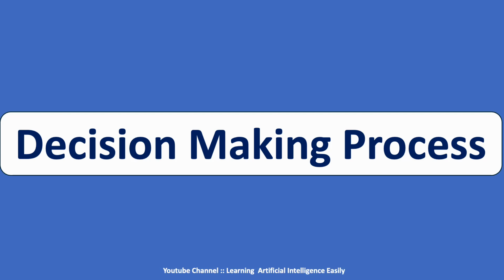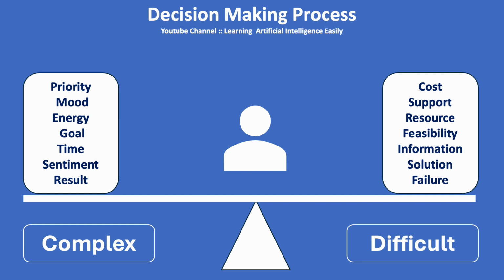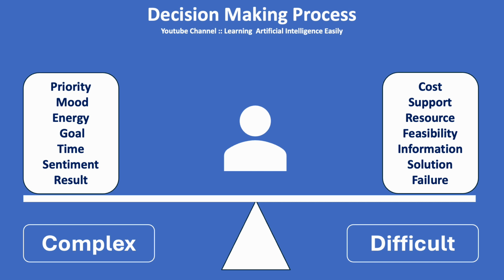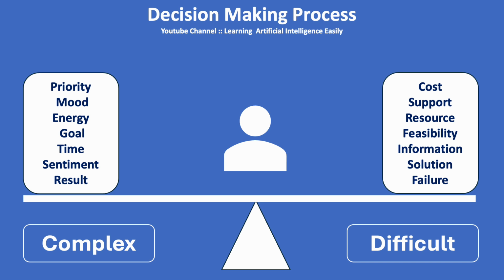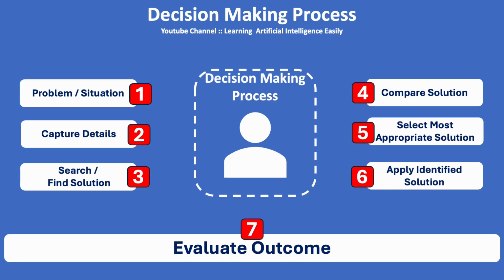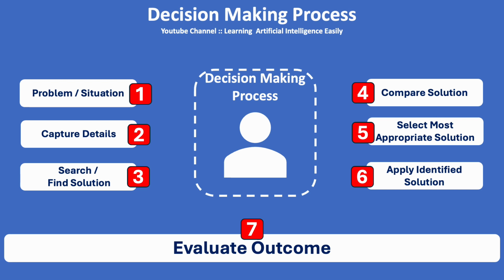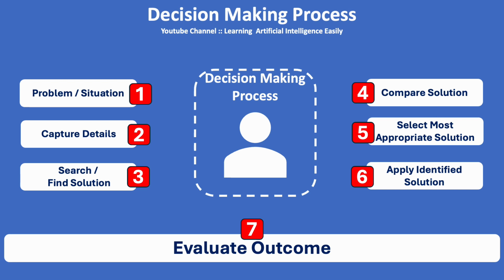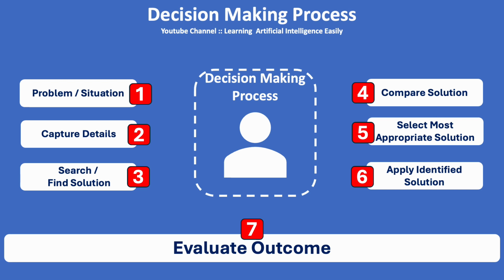Class 10 Chapter 3 Decision Making Process English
Learning Artificial Intelligence Easily
What Is AI?
Artificial Intelligence
What is Artificial Intelligence
How to remember everything you read
exam preparation
exam preparation tips
exam preparation vlog
exam preparation tips in tamil
exam preparation whatsapp status tamil
exam preparation funny videos
exam preparation motivation
exam preparation status
exam preparation video
exam prep
exam preparation tips in kannada
exam preparation tips in telugu
exam preparation song
time management
time management tips time management skills
time management motivation time management in tamil
time management dhruv rathee
time management book in hindi
time management for english paper class 12
time management malayalam time management book
time management by sandeep maheshwari
time management kaise kare
time management for english paper class 10
time management speech in english
daily time table
daily timetable for students
daily time table kaise banaye
daily time table for 10th class student
daily time frame trading strategy
daily time limit instagram
daily time table upsc topper
daily time table for study
daily timetable for upsc
daily time table for bank exam preparation
daily time management
daily time table for ssc cgl
daily time news
daily time table app
daily study motivation
daily study motivation tamil motivational video for study
daily study motivation daily vlog
daily morning study motivation day time study motivation
daily study goals day study motivation
study motivation
study motivation song
study motivation kdrama.
study motivation tamil
study motivational video.
study motivation malayalam
study motivation status study motivation shorts
study motivation music
study motivation movies
study motivation tiktok
study motivation hindi.
study motivation song hindi.
study motivation aesthetic
study iq
study motivation
study music study with me
study vlog
study glows
study tips
study song
study motivation song
study mood
study vines official
study motivation kdrama
certification test naan mudhalvan
certification
certification courses for web development
certification course free
certification courses for pharmacy students
certification process of standing order
certification of standing orders
certification course for stock market
certifications for java developers
certification by ds income tax department 12 is invalid
certification in cyber security
certification process and standards of organic farming
certification test
certification kya hota hai
self learning
self learning skills
self learning material b.ed
self learning b.ed notes
self learning material b.ed notes
self learning chatbot python
self learning english speaking self learning materials
self learning ai
self learning material of english 10th class
self learning guitar self learning books
self learning in tamil
self study kaise kare
self study
self study motivation
self study time table
self study classes
self study with kundan kumar
self study for upsc
self study kya hota hai
self study vs coaching
self study tvf
self study with me
self study upsc topper
self study for neet
self study kaise karte hain
board exam me copy kaise likhe
board exam
board exam tips
board exam copy checking
board exam song
board exam result
board exam motivation